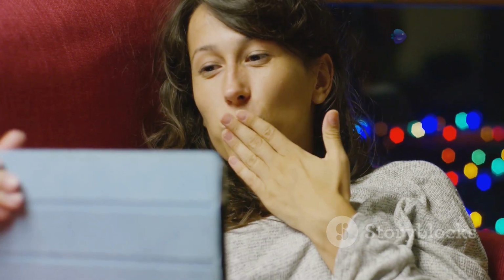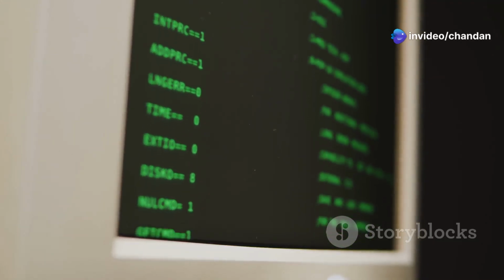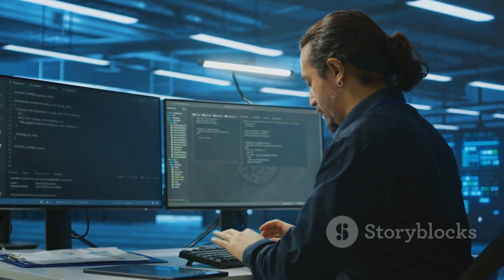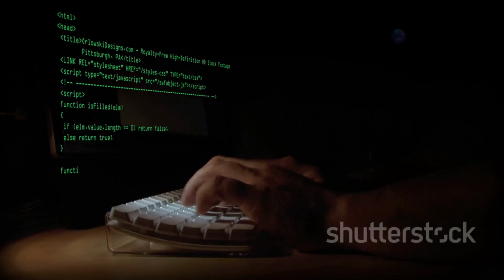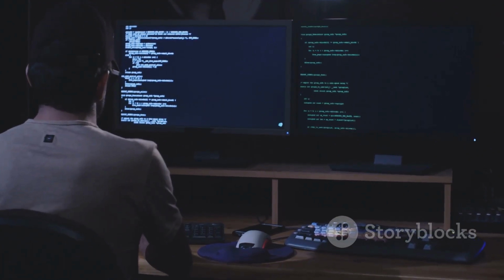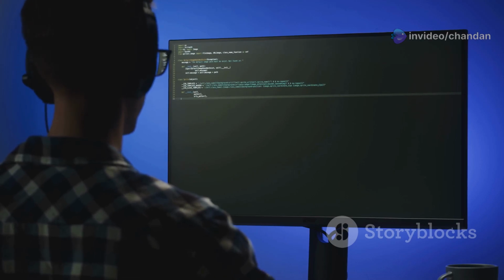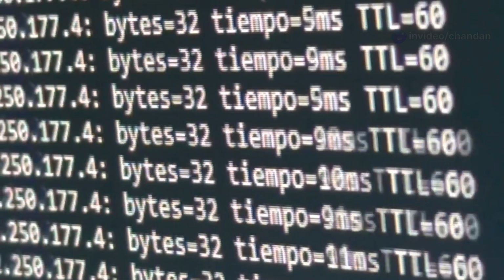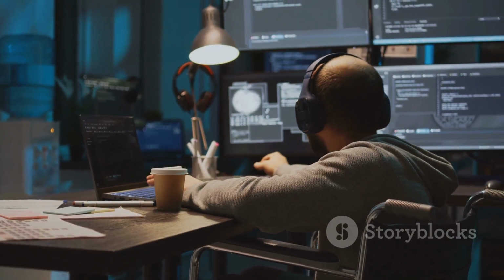20 Linux Commands Every Engineer Should Know (Real-World Examples)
Unlock the power of the Linux command line with our video on **20 Linux Commands Every Engineer Should Know!** Whether you're a seasoned pro or just starting out, these essential commands are invaluable for navigating, managing files, and automating tasks in real-world scenarios. From listing files with `ls` to managing services with `systemctl`, we cover it all in just 3 minutes!

Join us as we explore practical examples that you can apply immediately.

OUTLINE:

00:00:00 20 Linux Commands Every Engineer Must Know!